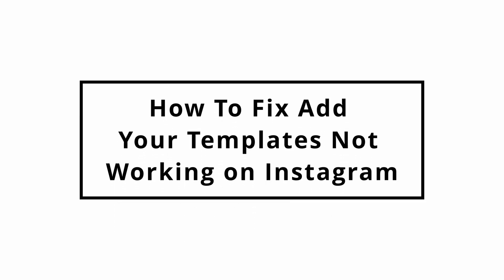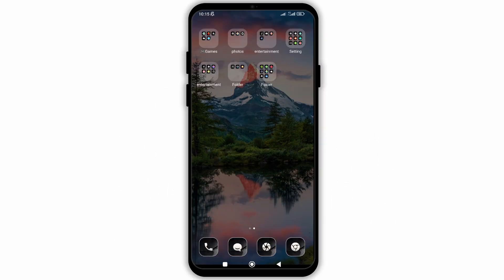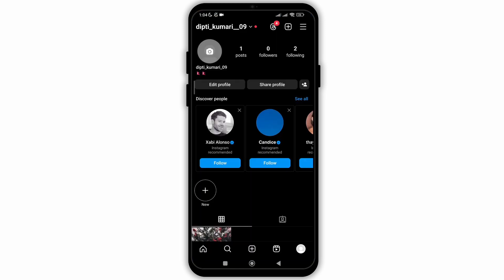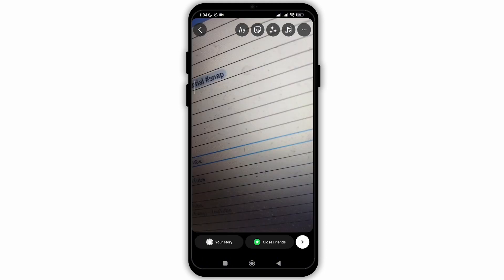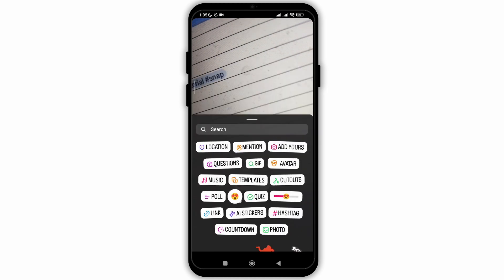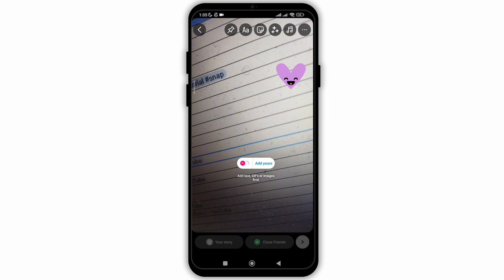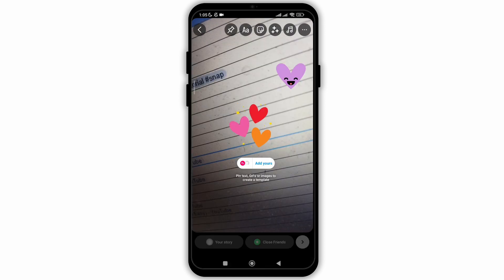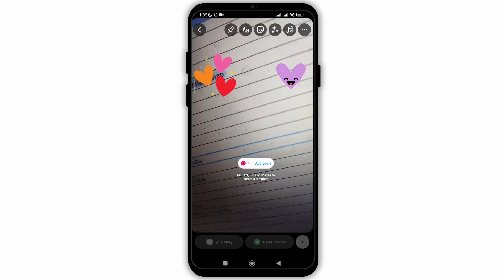How To Fix Add Your Templates Not Working on Instagram 2024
Welcome to Giga Resolve! Today’s tutorial focuses on fixing the "Add Your Templates" feature not working on Instagram. Let's dive into this practical guide to resolve common issues with Instagram templates.

Timestamps for Easy Navigation:
0:00 - Introduction
0:10 - Step-by-Step Guide to Fixing Template Issues

FAQs:
- How do I troubleshoot the 'Add Your Templates' feature on Instagram?
- Can I restore a malfunctioning template feature in the app?
- What steps should I take if my templates are not loading?

Patience is crucial when handling digital glitches, similar to piecing together a complex puzzle. Follow these instructions carefully, and you’ll soon navigate Instagram with ease.

May your digital experiences be smooth and efficient!